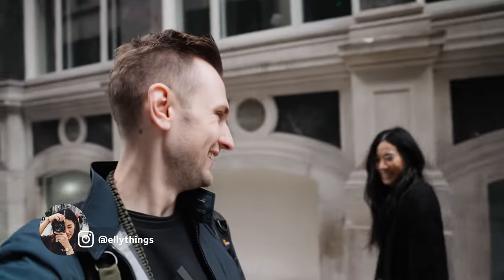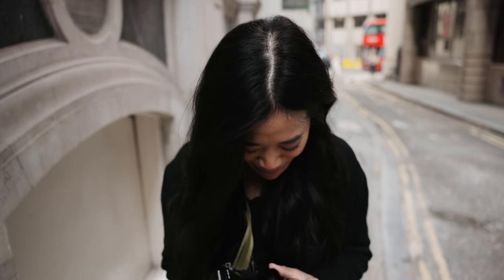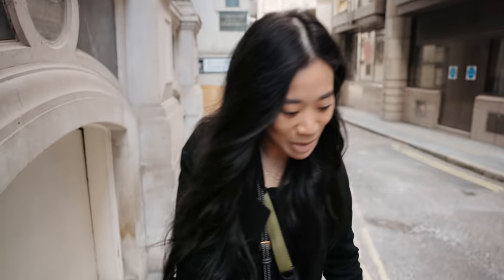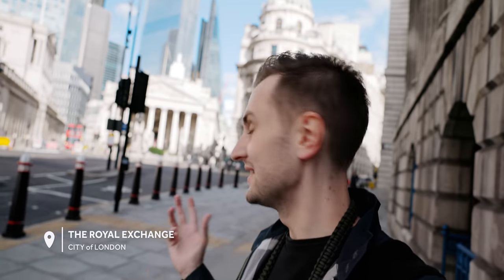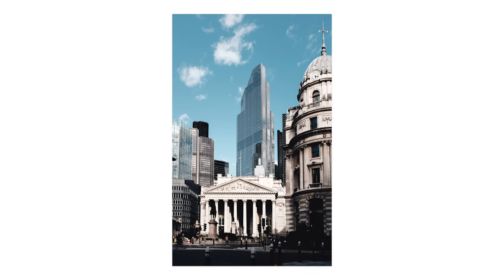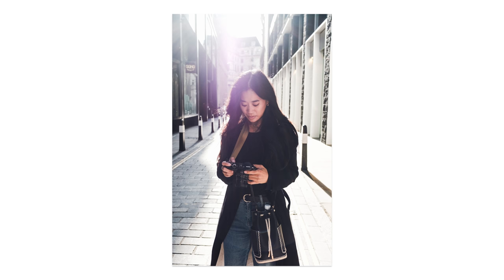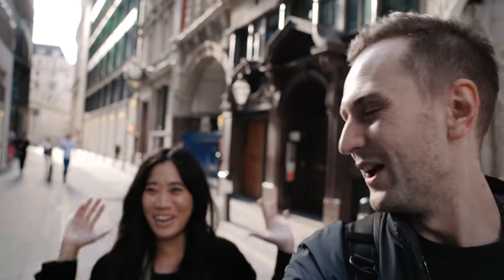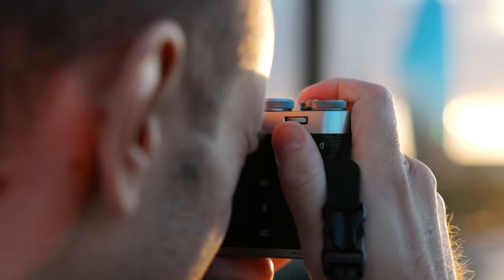QUIET STREETS of LONDON — Fujifilm X100F Photography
Urban photography with the Fujifilm X100F around some quiet streets in London

QUESTIONS ABOUT JOE ALLAM? – Check my FAQs first

MUSIC
20-30 by Red Licorice
Crumble by Ezzy
Press Enter People by Red Licorice
(Get a free 30-day trial)
If you're a music producer, please get in touch—I'm on a major lookout for new artists!

Continuing the testing of my Canon EOS R5 and trying my best to get back out taking photos, Elly and I went to the City of London for some quiet urban photography.

I decided I wanted to take a simplified approach and chose my Fujifilm X100F as my go-to choice for photography. It's a familiar camera and has been with me on many trips over the last 3 years, so it felt great to be back out with the Fuji!

I'm super happy with the images and way this vlog turned out, both with the photography and filmmaking. I'm also so glad to have your support as I publish these light-hearted vlogs in such weird and confusing times right now. We're continuing to be cautious on our interactions outside and actively choosing to visit quiet locations with minimal social contact. Where scenes may appear to be busy with people in the distance, please be assured we have masks and wear them behind the camera.

If it's safe to do so in your location, I hope this vlog inspires you to get out with your camera and get creative!

HOW I MAKE MY CONTENT — SOFTWARE

FREQUENTLY ASKED ABOUT GEAR